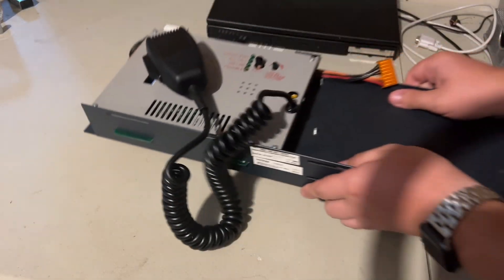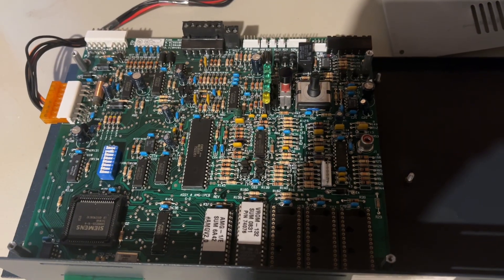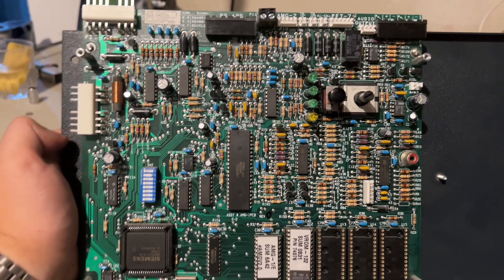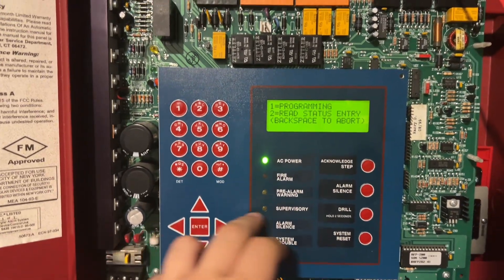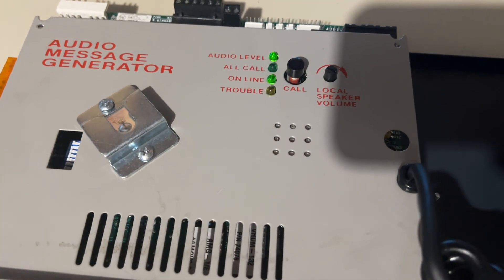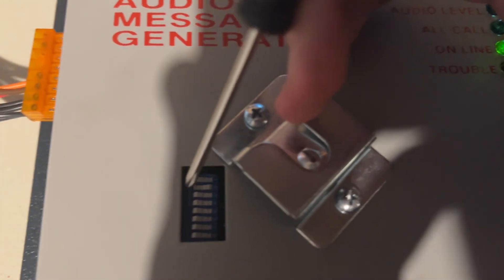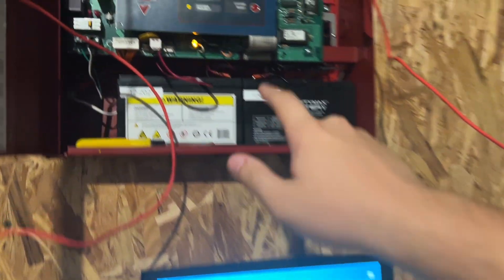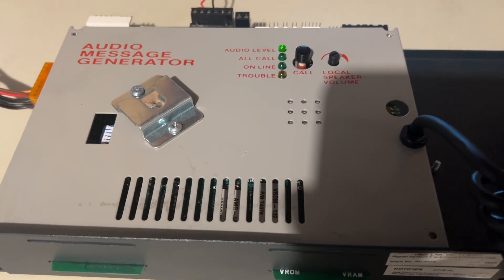I bought a Notifier AMG-1… and it works on the AFP-200 (sorta)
Hey everyone, I recently required a Notifier AMG-1 Audio Message Generator! I only paid $150 for it. Even though I can’t do much with it, it’s cool to finally have one.

Even though the AMG-1 isn’t officially listed to be compatible with the AFP-200, I can force the AMG to work on it by doing some tricks with the wiring harness and by enabling the serial bus for communication. That is what I did in this video, and it surprisingly (yet unsurprisingly at the same time) worked. Even though the “no answer” annunciator trouble is there, I can easily bypass it by running an actual annunciator on the serial bus as well.